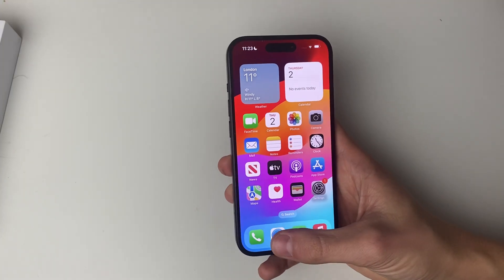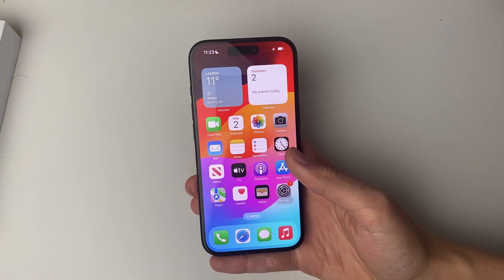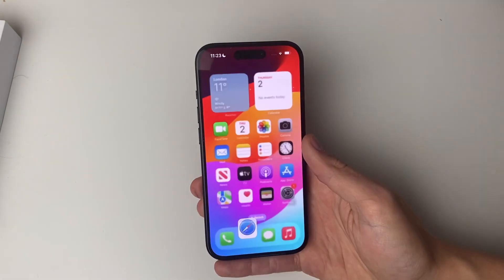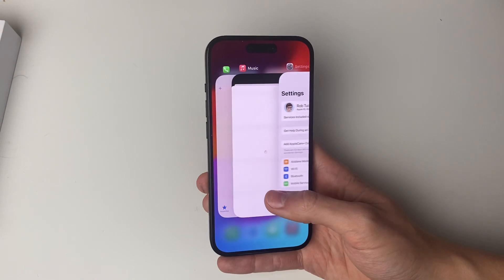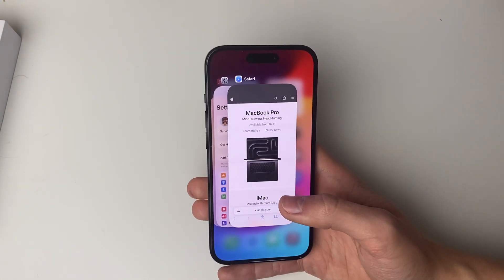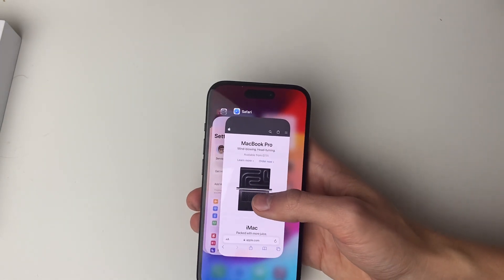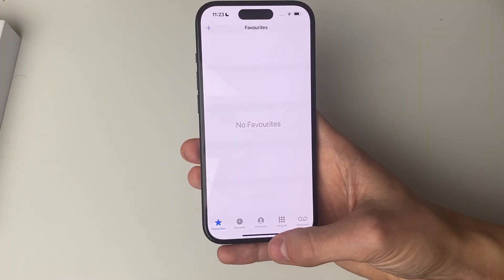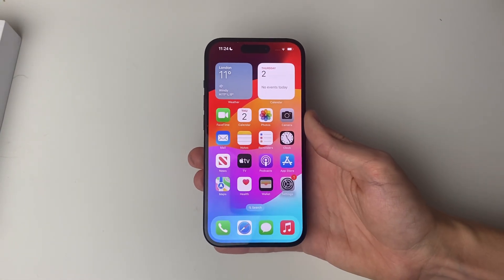How To Close Apps On iPhone 15 / 15 Pro - Full Guide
Learn how to close apps on iphone 15 in this video.

GuideRealm